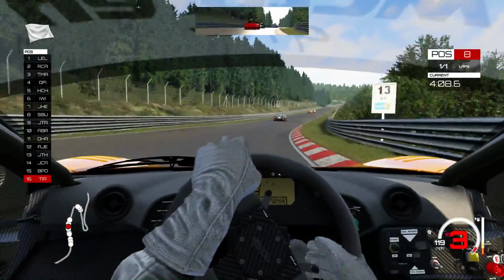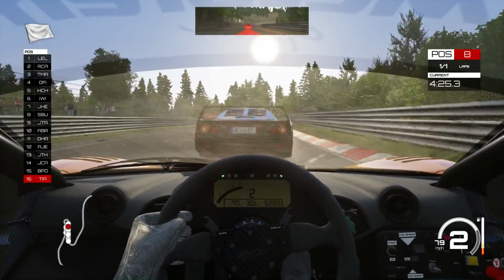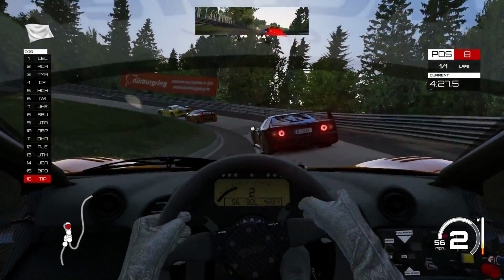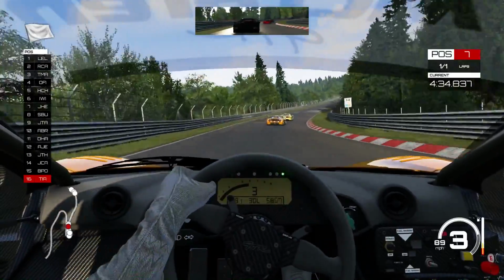Mclaren F1 GTR at Nurburgring Nordschleife | Assetto Corsa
Five winners will receive an Assetto Corsa Season Pass! Enter the giveaway by clicking over and commenting below on the video with the car you’re most excited to race! For PS4 and Xbox One

Benjamin Daly
QLD Australia